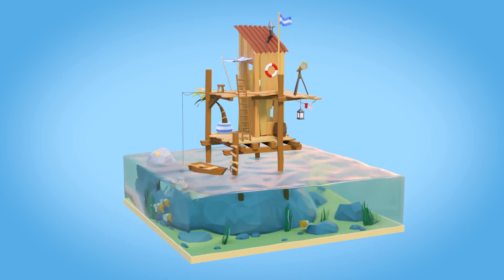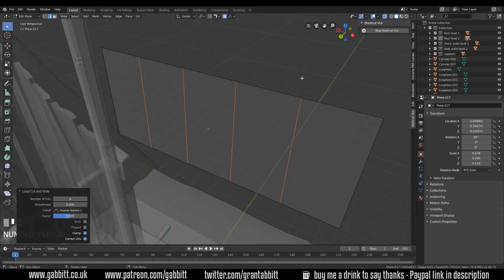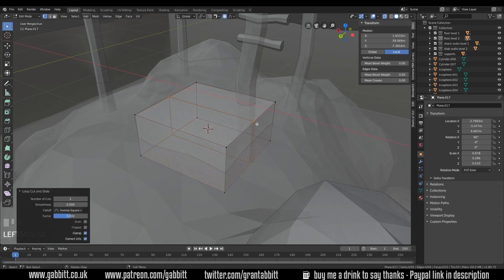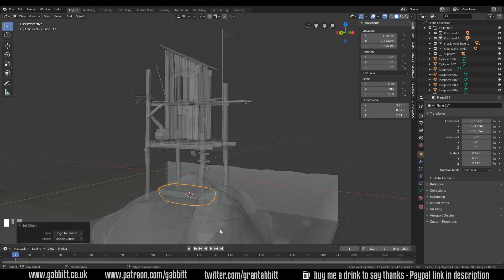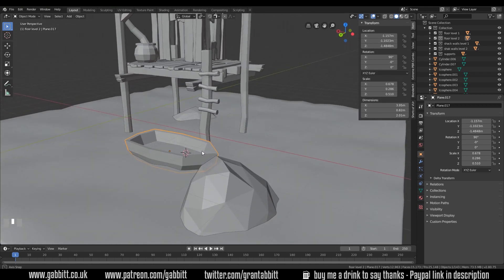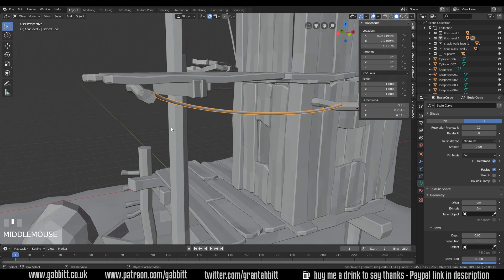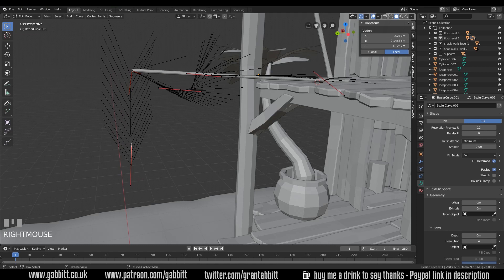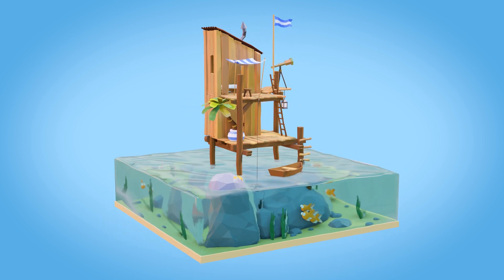Sea Shack | beginners tutorial | blender 2 8 | Part 5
Creating a sea shack diorama. In this series we continue developing and practicing our skills from previous tutorials and develop our learning with new tools and techniques. This episode looks at creating the boat, flag and ropes. I use bezier curves and go through techniques of how to model and shape them.

*Cheapest + FAVOURITE:*
Veikk a15 £40 or $40

Display Tablets
*My Favourite*
VEIKK VK1560
£255.36